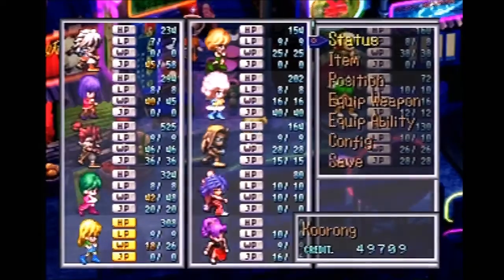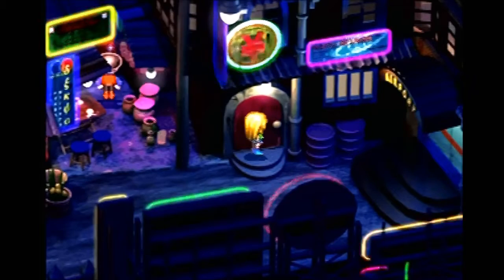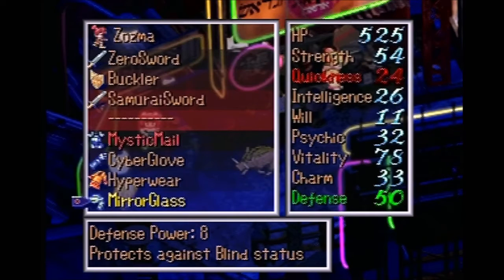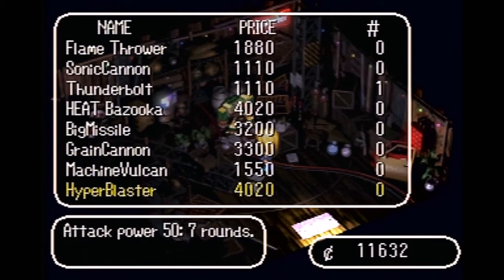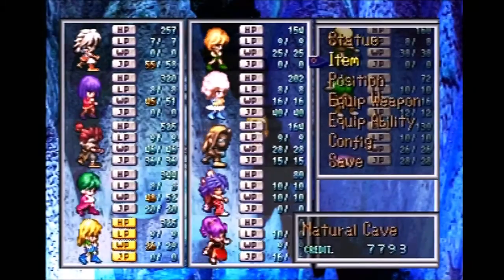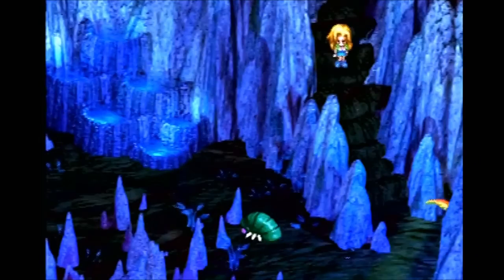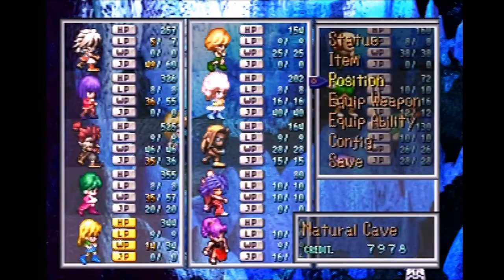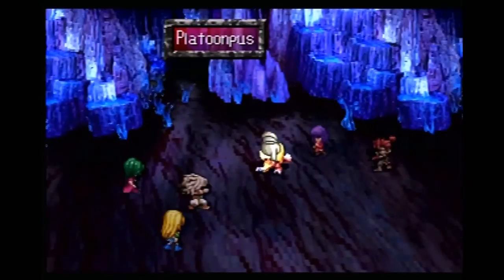Complete in Box Plays - Saga Frontier: Emelia's Quest - Part 4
Let's continue this hype train! First, we show off the Gold Ignot trick (tm) --- as we mention in the video, Saga Frontier is really weird with money. You don't get a lot from battles (even high-level battles), there's not a whole heck of a lot in chests/etc, and only two places in the game even buy back your items --- and THOSE places only buy very SPECIFIC items.

So... money is an issue, always in this game. That's one of the reasons why, quite honestly, I don't feel bad about doing this in each quest --- the grind to get up to 7,500 credits is bad enough.

So --- let's go SHOPPING!

Then, let's head off to continue the Rune Quest --- first to the Koorong sewers, with a whoooooole lotta encounters. WOOOOO.